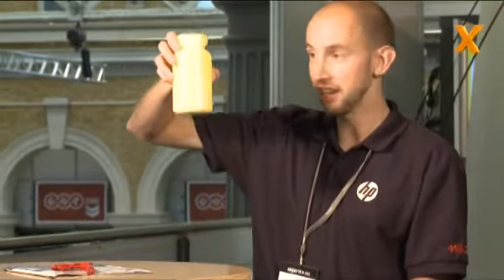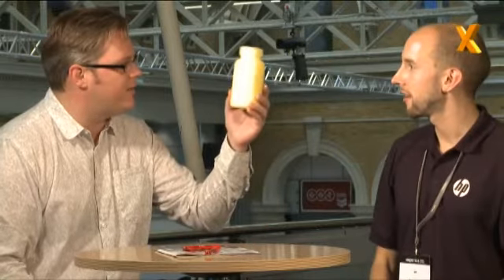Print from the cloud with HP?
HP's Dafydd Hollis talks to Scott about the latest advances in their printers, from driverless printing through to web prinitng, HP are doing it all.